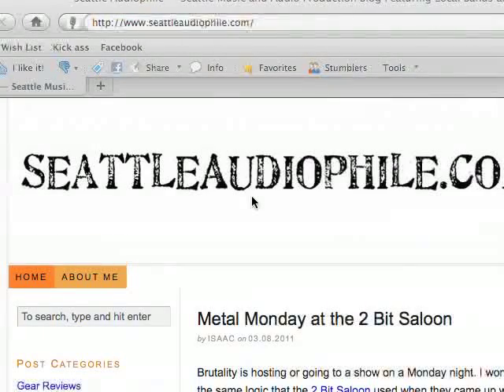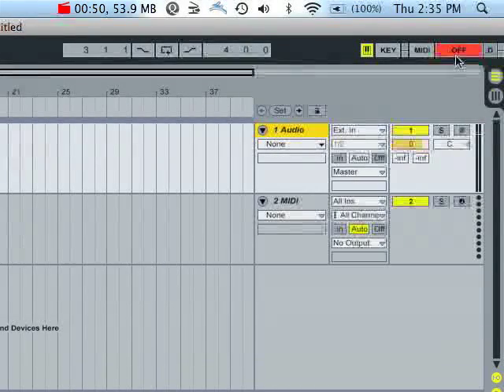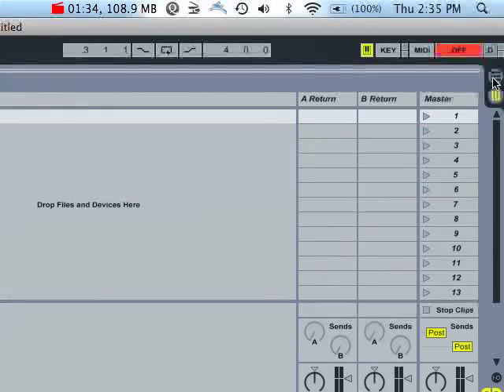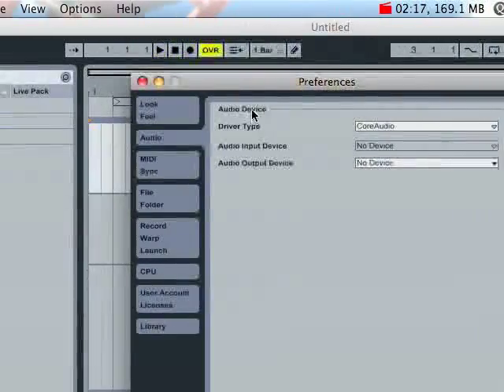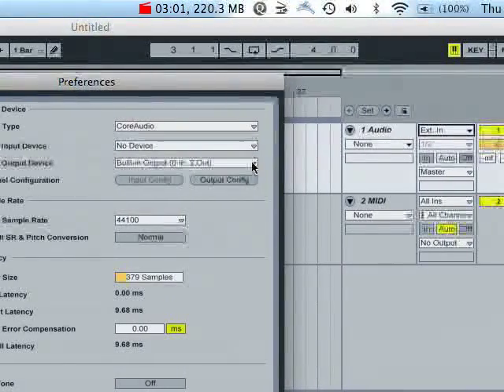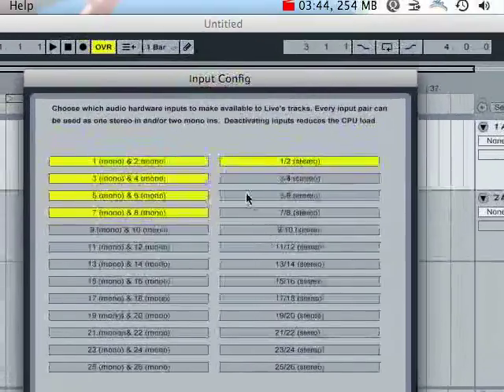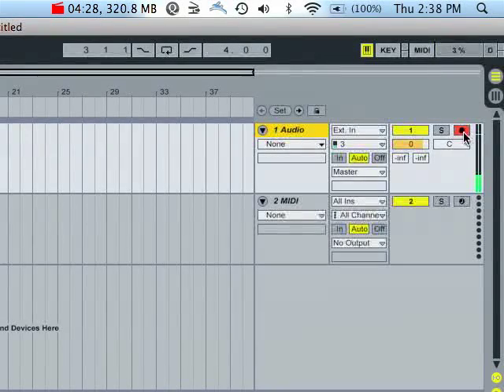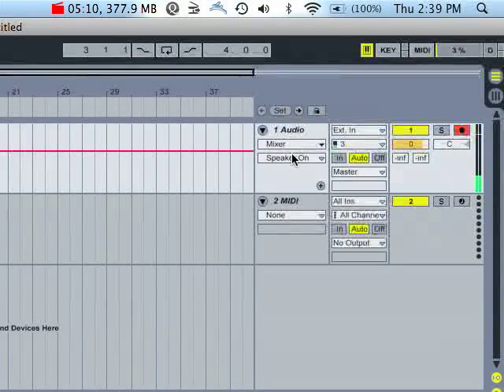Ableton Live 8 Tutorial 01 (Setup and Interface)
Part 1 of my tutorial series on Ableton Live 8.  This video covers setting up your audio interface and a couple of notes about the Ableton interface itself.  This is very basic.  If you have already set up your interface already, you'll probably want to skip this one and go on to the next part which is about recording some audio.